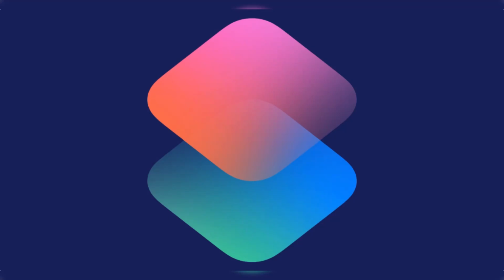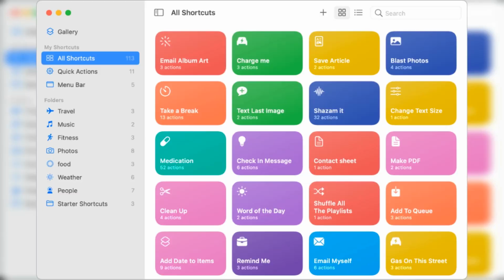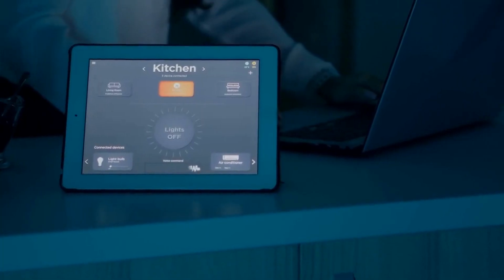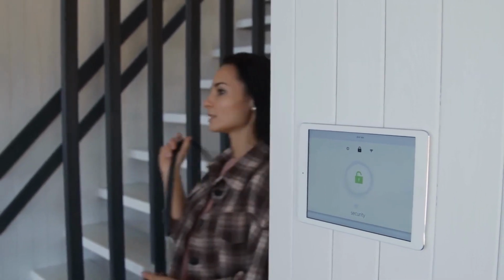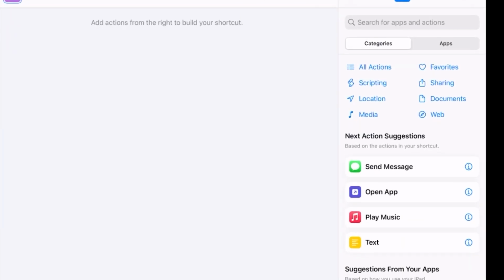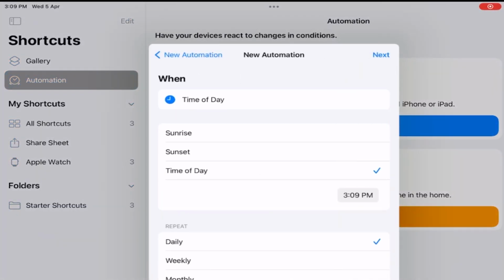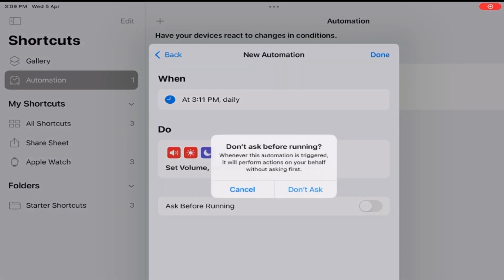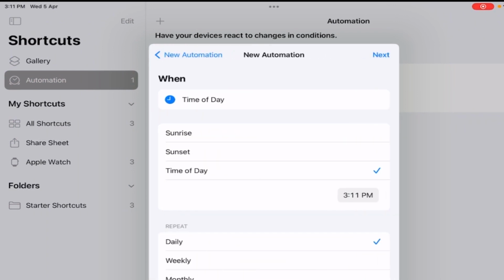What is Siri shortcuts for beginner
Unlock the Power of Siri: The Ultimate Guide to Shortcuts
Get Ahead with Siri Shortcuts: The Automation You Never Knew You Needed
Master Your iPhone with Siri Shortcuts: The Revolutionary Way to Streamline Your Life
Take Control with Siri Shortcuts: The Easy Way to Automate Your iPhone Tasks
Revolutionize Your iPhone Experience with Siri Shortcuts: The Future of Automation is Here